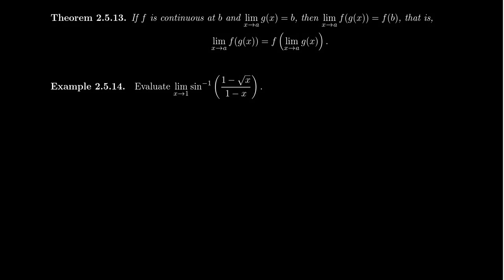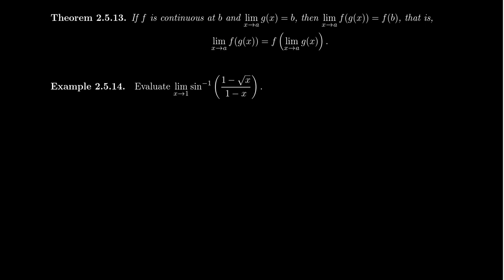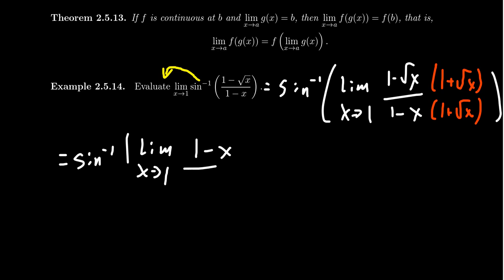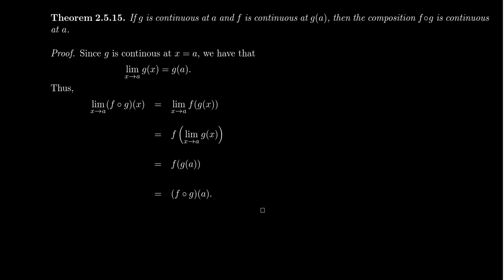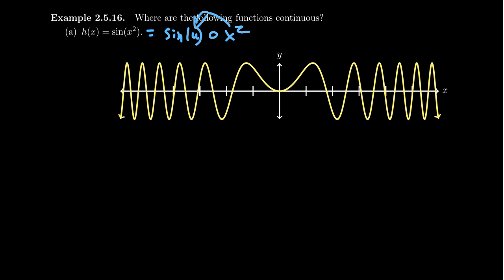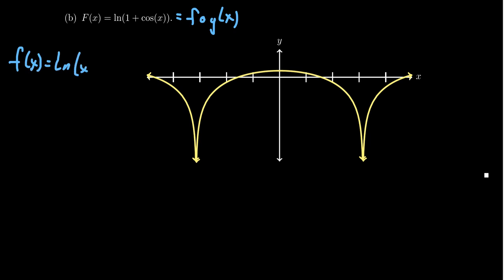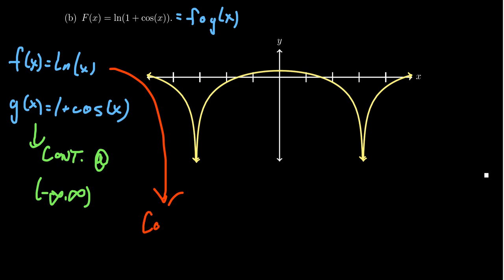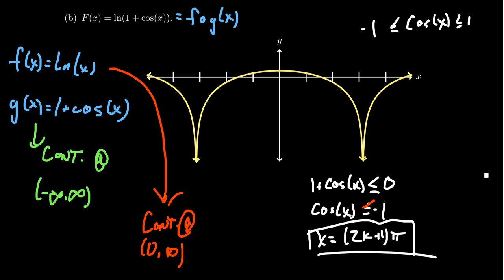Composition of Continuous Functions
In this video, we explain that the composition of continuous functions is continuous. We use this to compute limits of functions and determine on which intervals a function is continuous.

This is lecture 13 (part 3/4) of the lecture series offered by Dr. Andrew Misseldine for the course Math 1210 - Calculus I at Southern Utah University. A transcript of this lecture can be found at Dr. Misseldine's website or through his Google Drive